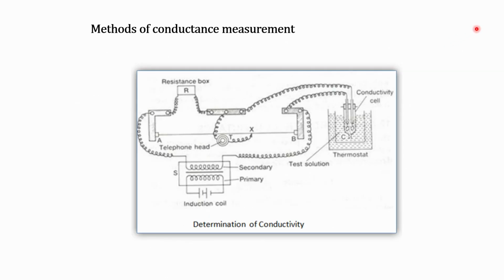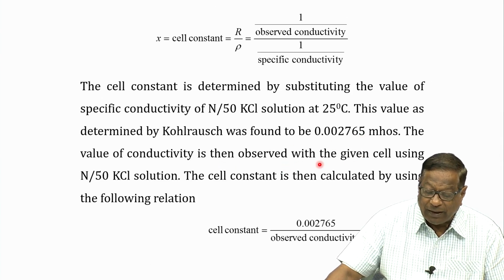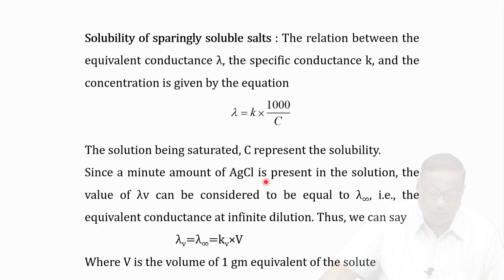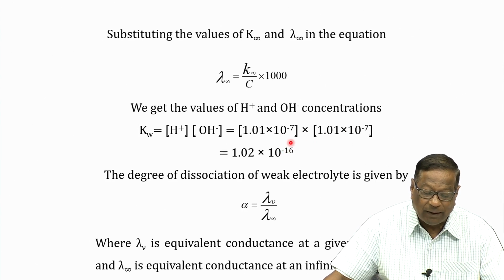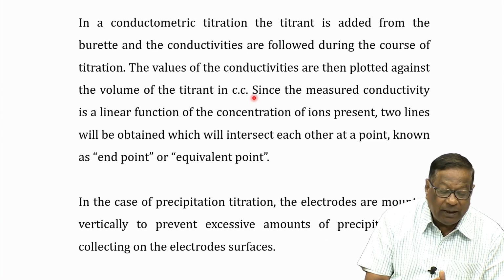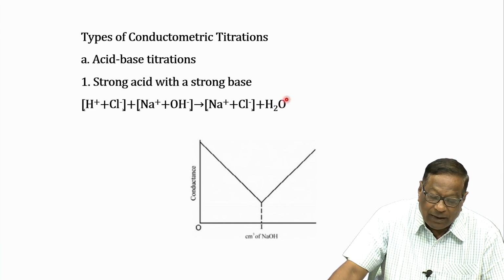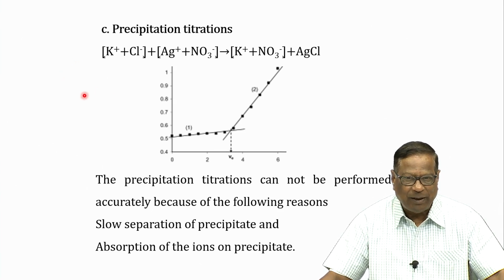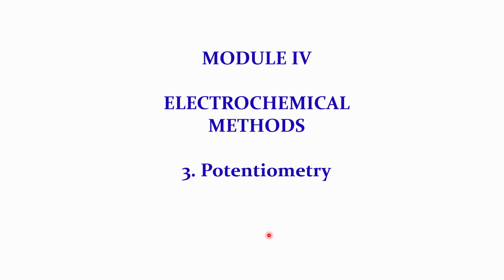noc20 ch02 lec09 Conductometry 2